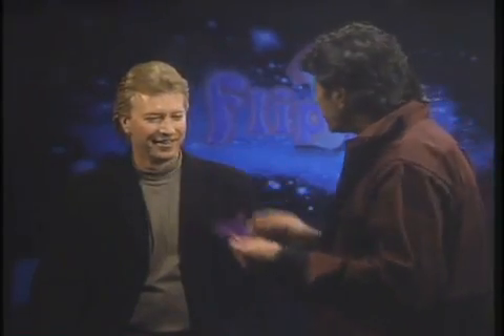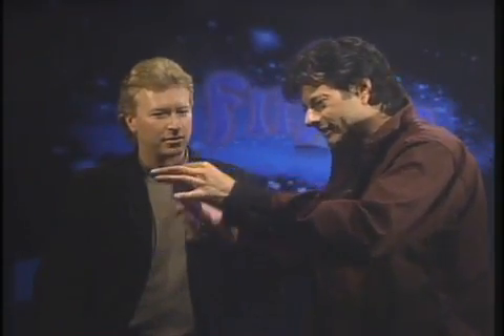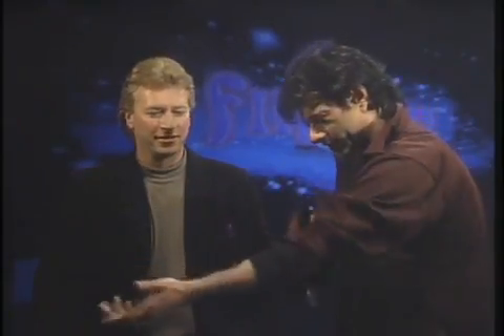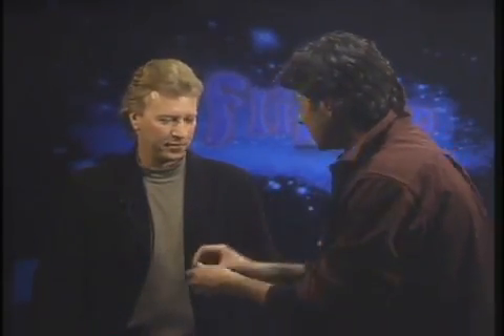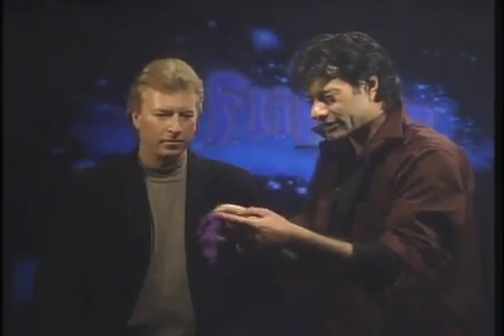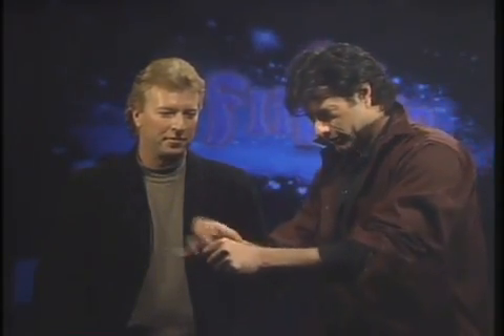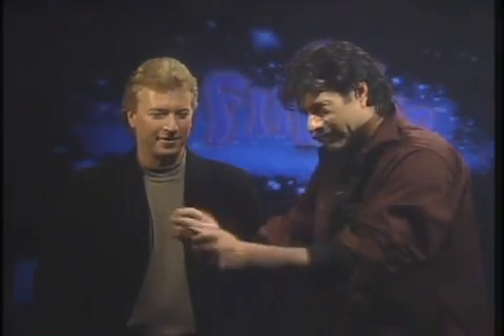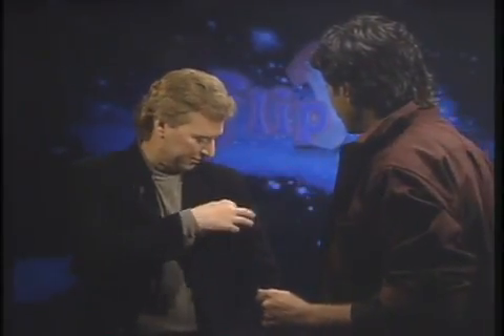Flip Tip by Makers of DLite